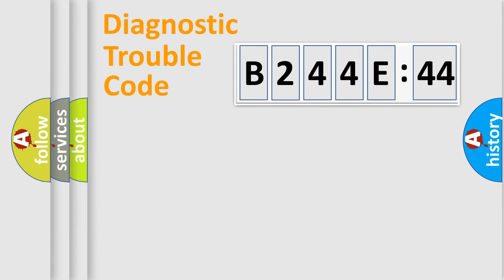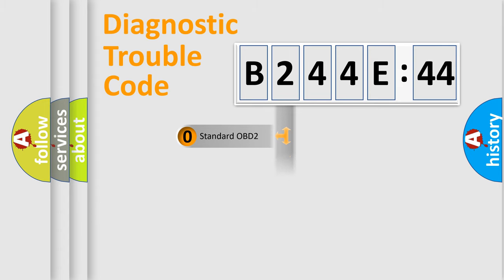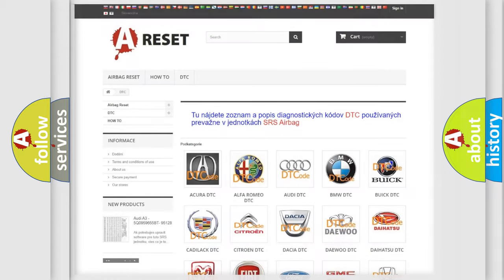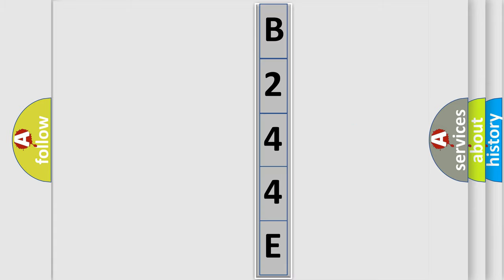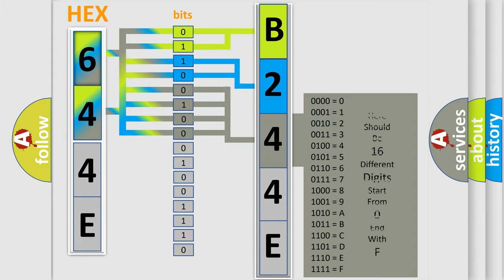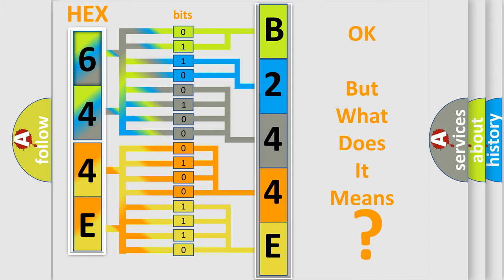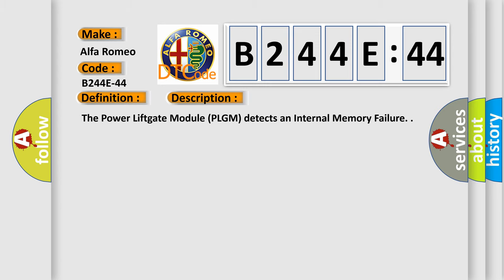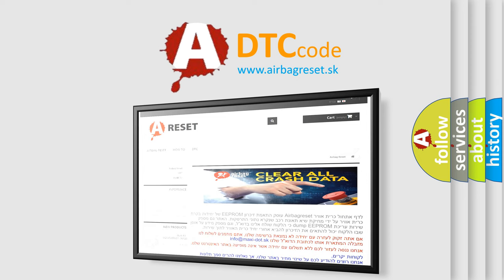DTC Alfa-Romeo B244E-44 Short Explanation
Contents:
0:21 Basic DTC analysis according to OBD2 protocol standard.
1:48 Insight into programming
2:58 A diagnostically understandable description of the Diagnostic Trouble Code
3:05 Basic error definition

Make:
Alfa Romeo
Code:
B244E-44
Definition:
Power Liftgate Module Internal-Data Memory Failure
Description:
The Power Liftgate Module (PLGM) detects an Internal Memory Failure.